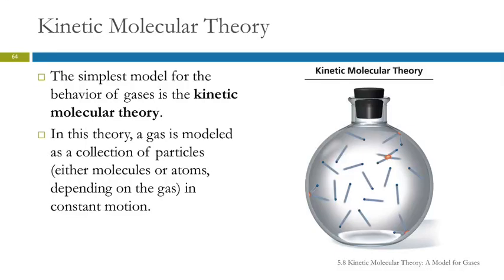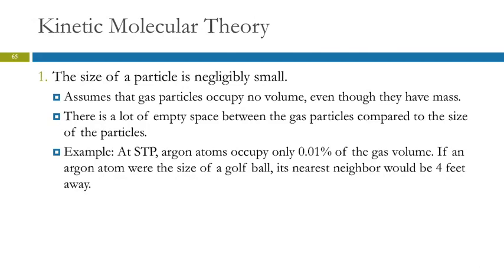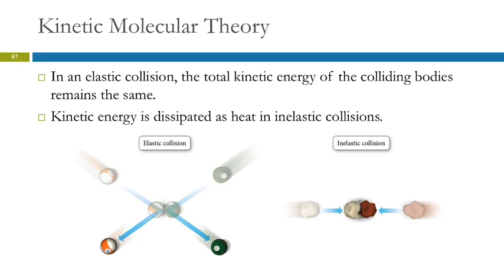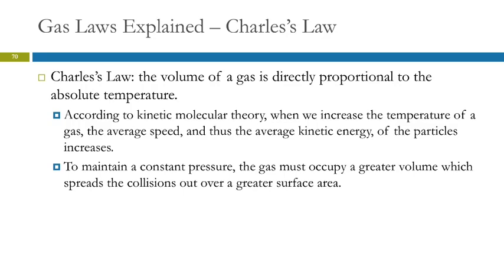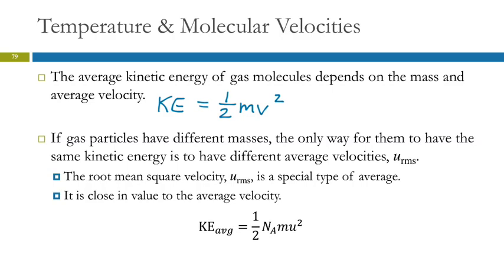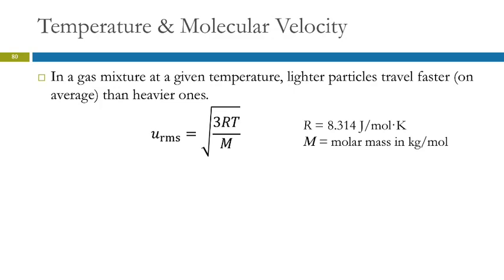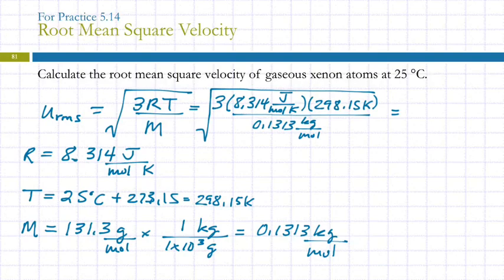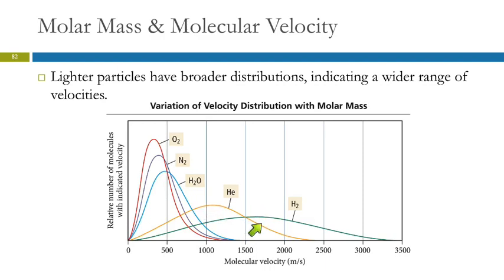5.8 Kinetic Molecular Theory: A Model for Gases